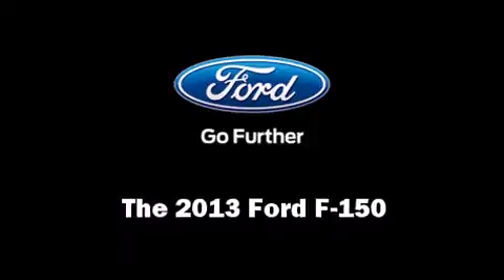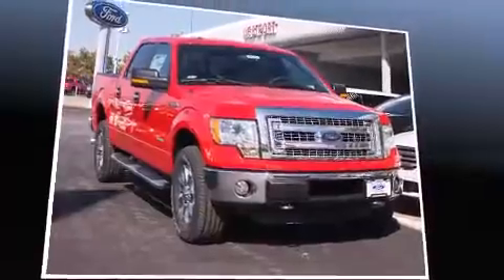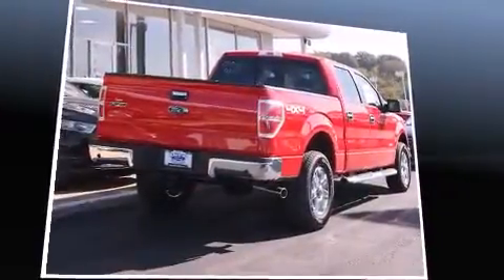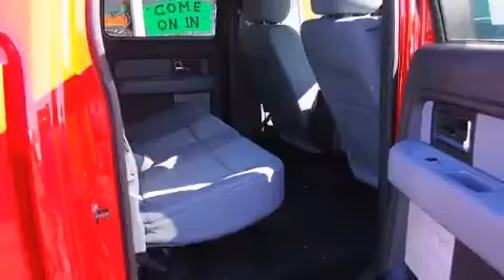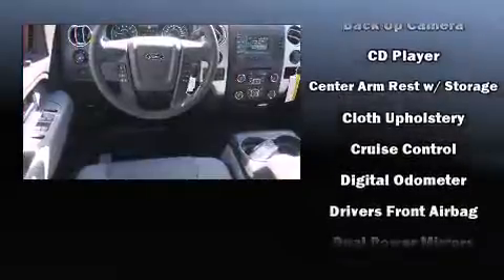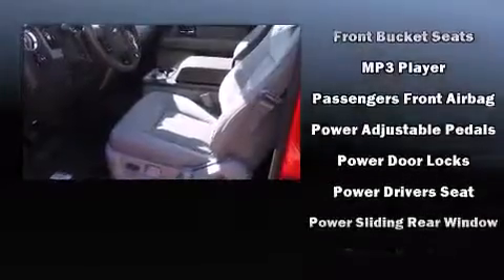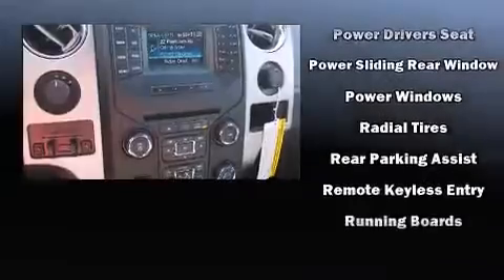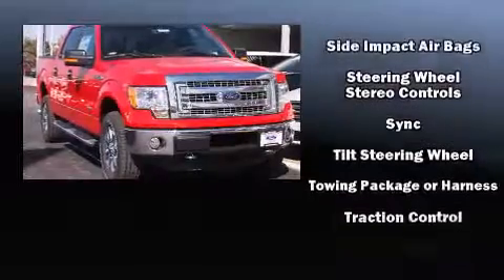2013 Ford F-150 in Saint Louis, MO 63114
Take command of the road in the 2013 Ford F-150. A 3.5 liter V-6 engine pairs with a sophisticated 6 speed automatic transmission, and for added security, dynamic Stability Control supplements the drivetrain. Four wheel drive allows you to go places you've only imagined. All of the premium features expected of a Ford are offered, including: a tachometer, a rear step bumper, air conditioning, tilt steering wheel, power door mirrors, power windows, and 1-touch window functionality. Audio features include an AM/FM radio, and 4 speakers, providing excellent sound throughout the cabin. Take assurance in side curtain airbags, providing head protection in the event of a severe collision. We have the vehicle you've been searching for at a price you can afford. Stop by our dealership or give us a call for more information.